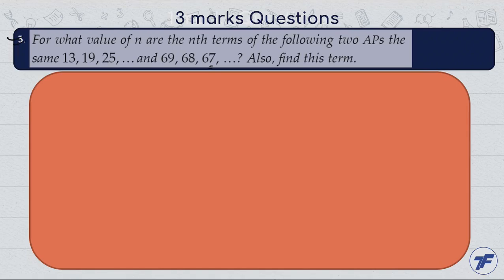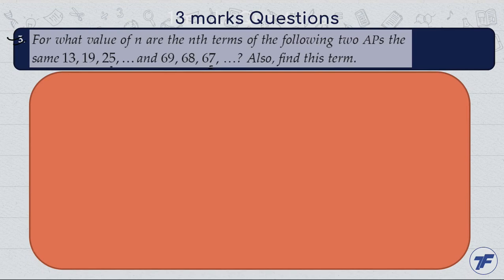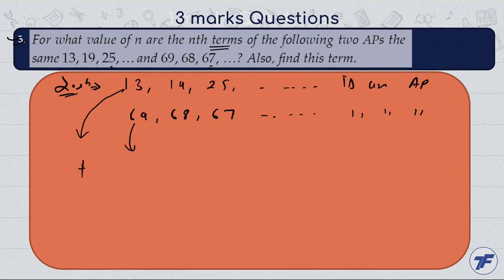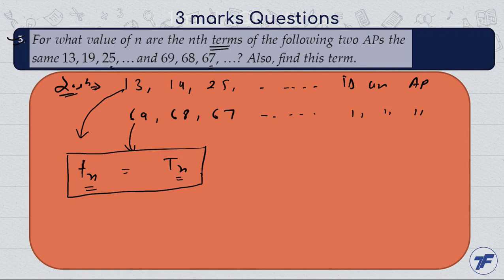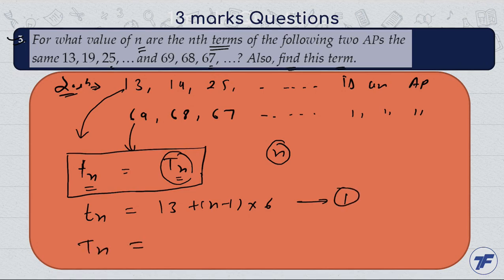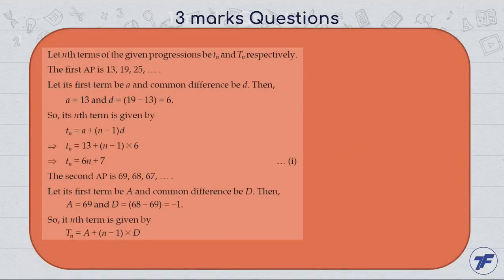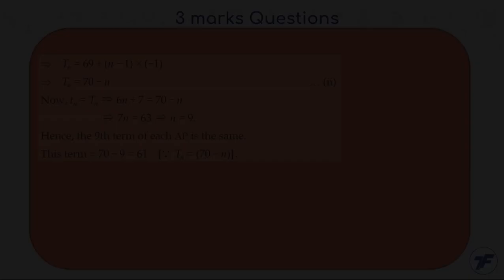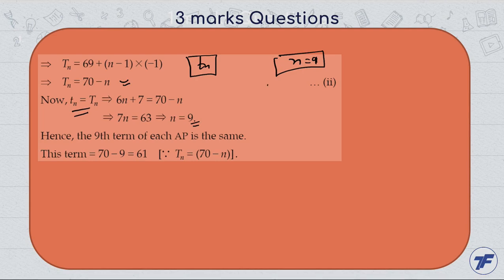Arithmetic Progressions - Important question-3 Marks 3 Question